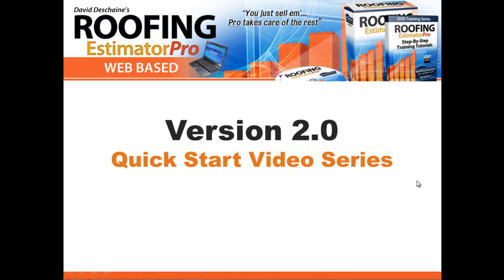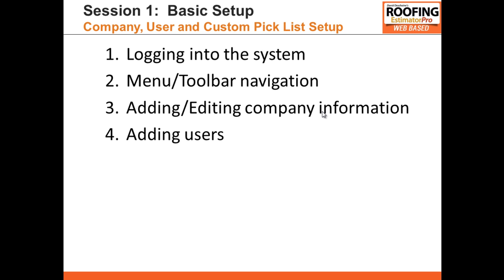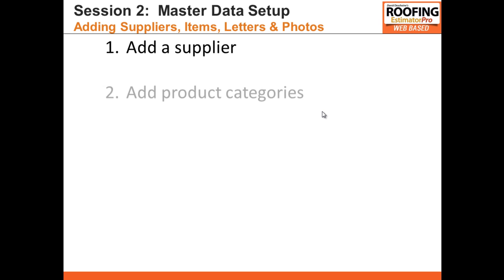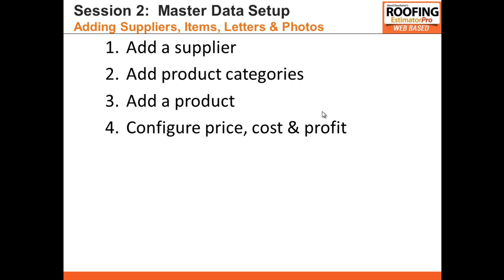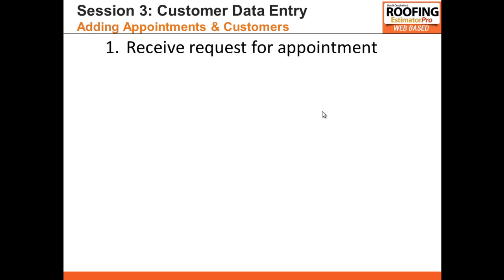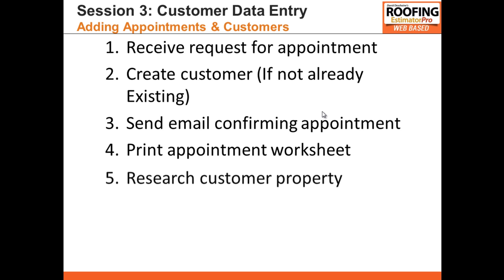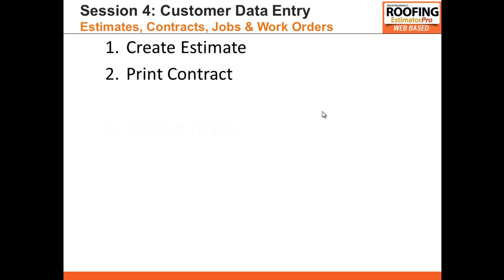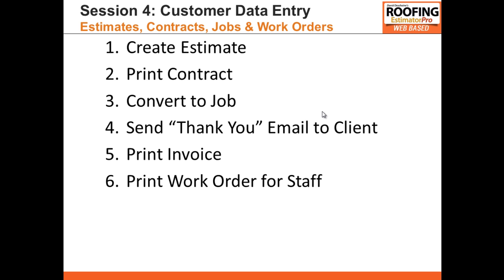Roofing Estimator Pro Software Video Series Overview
Roofing Estimator Pro Software Video Series Overview - Roofing Software Training